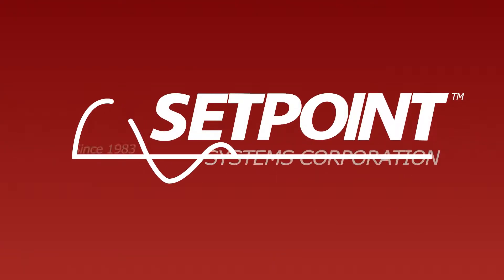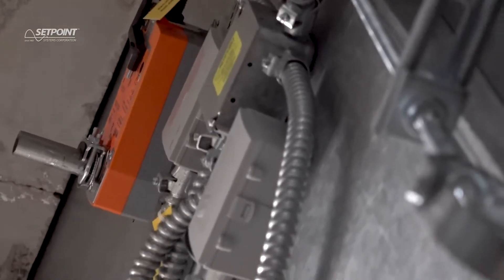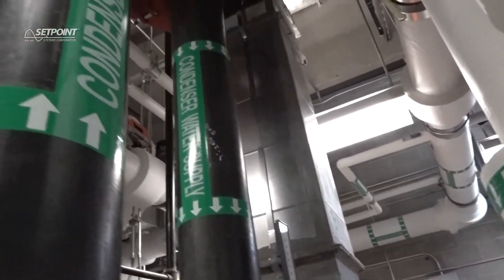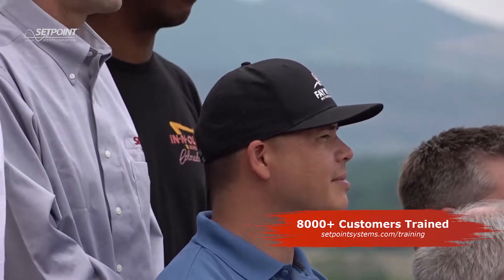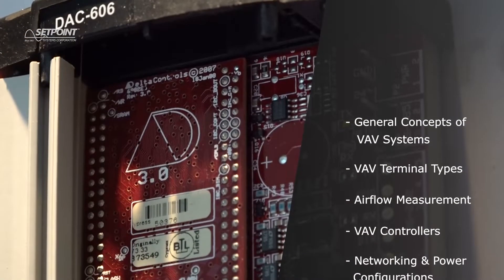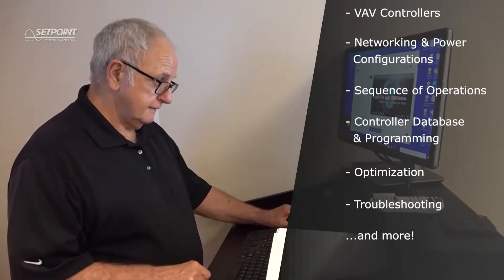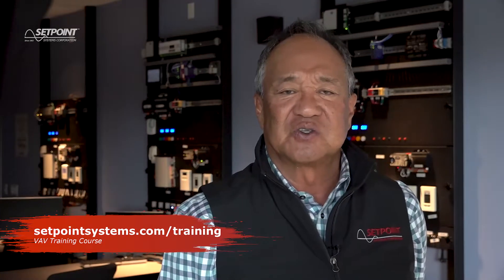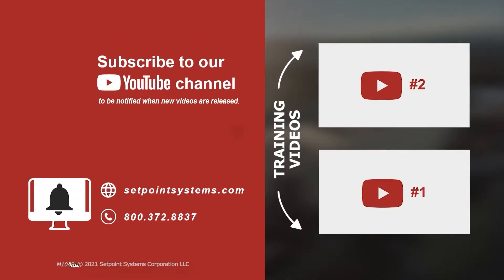VAV Training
Hands-on one-day class designed for the operator who has a Delta Controls system controlling VAV AHUs and VAV terminal boxes. Learn how Delta Controls are typically applied in VAV applications and the basics of VAV air systems, including fan-powered boxes and reheat. After taking this class, the user will be able to configure, balance, and operate their own VAV systems more effectively.